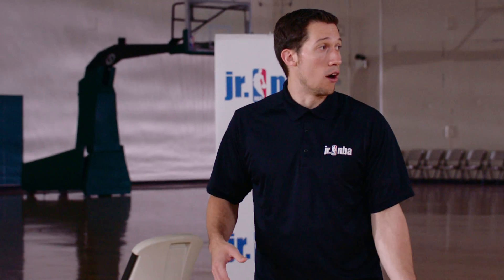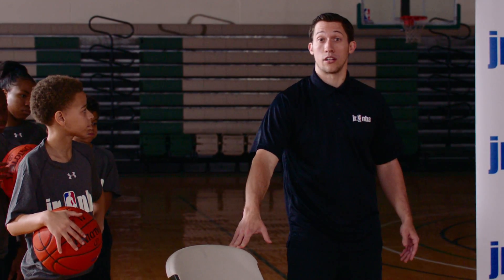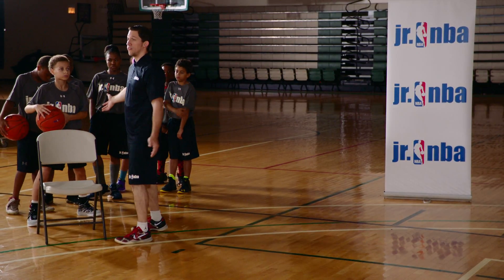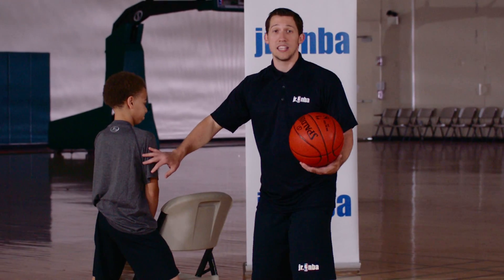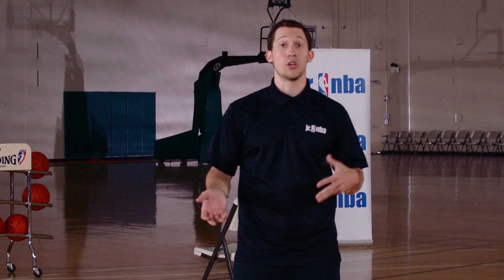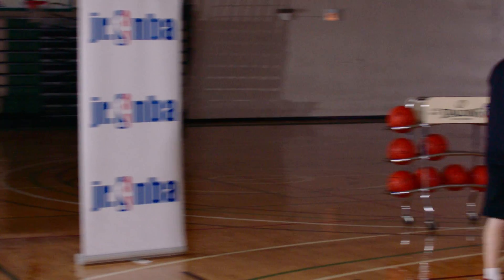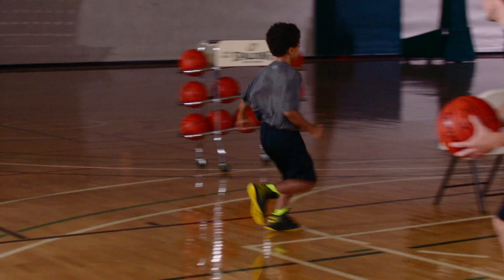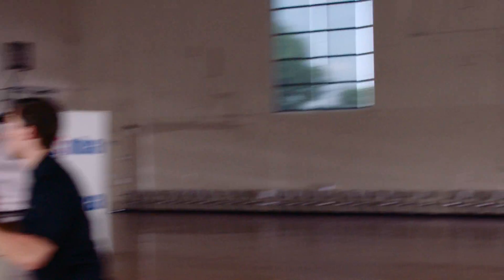Post Pass & Screen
See how to use a post pass and screen combination to create an open shot opportunity.